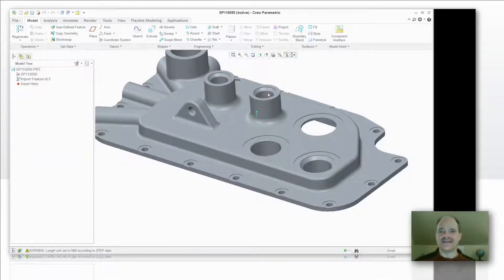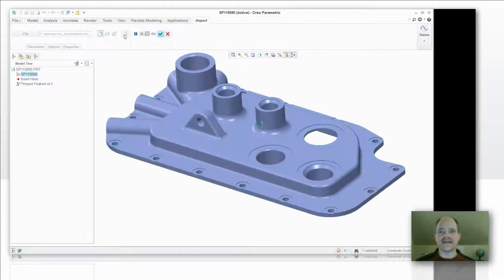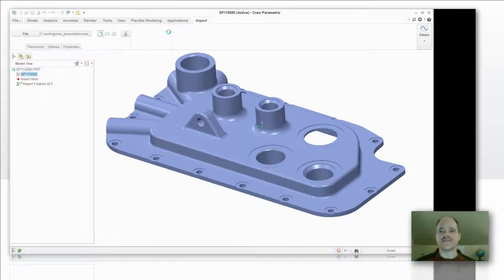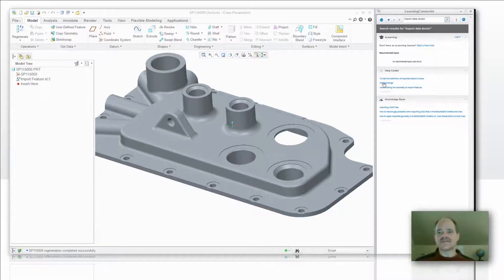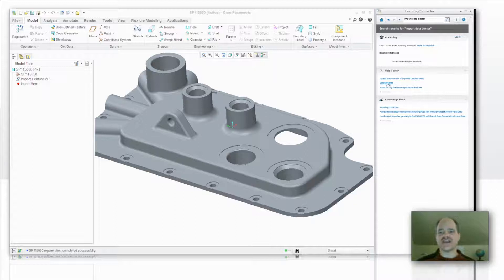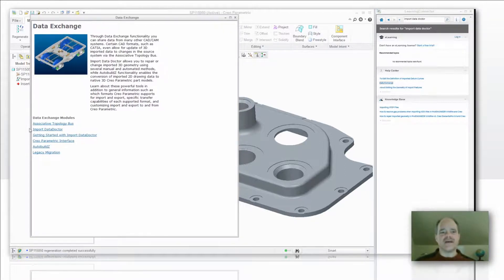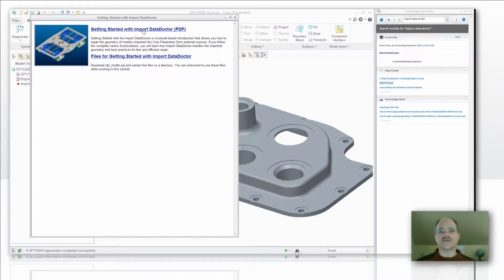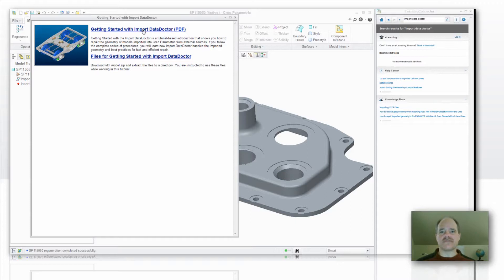Finding the Creo Parametric and Pro/E Import Data Doctor Tutorials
This video shows you a few different ways to find the Creo Parametric and Pro/ENGINEER ( ProE ) tutorials for the Import Data Doctor. It is a great and intuitive tool, but sometimes it's nice to see a video or PDF that provides a simple explanation so you can get back to work and finish a task or project.